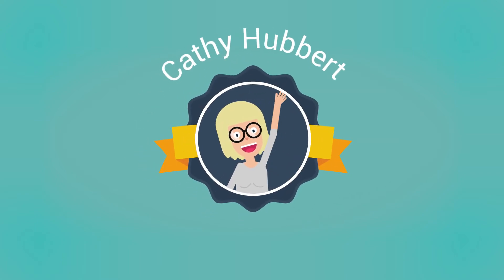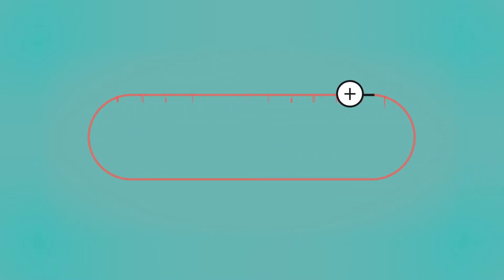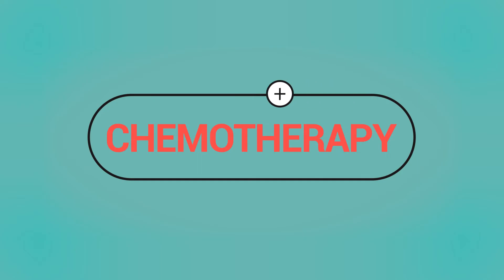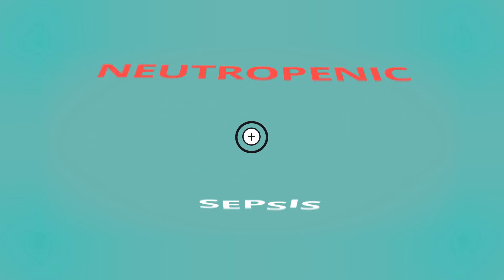What Is Neutropenic Sepsis? | The Clatterbridge Cancer Centre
A campaign has been launched by Liverpool CCG and The Clatterbridge Cancer Centre to highlight the dangers of Neutropenic Sepsis. Discover what Neutropenic Sepsis is, as well as the risk factors.